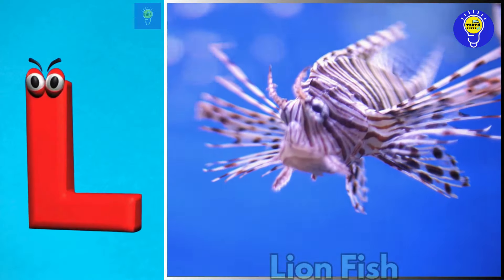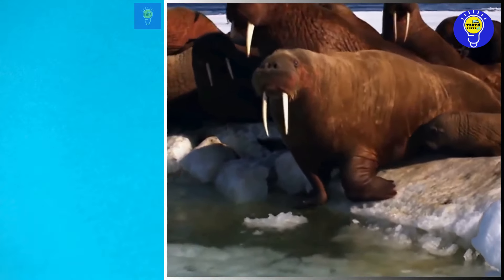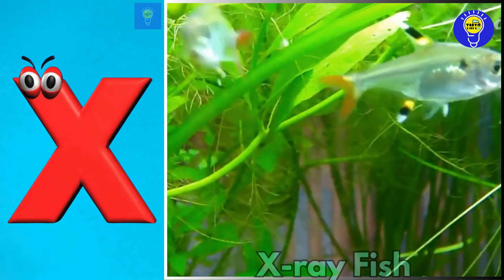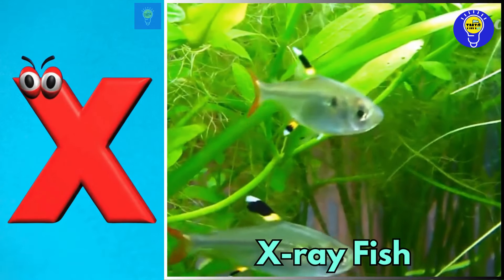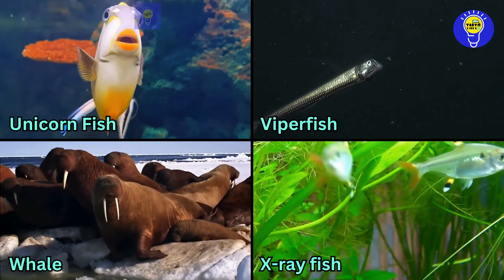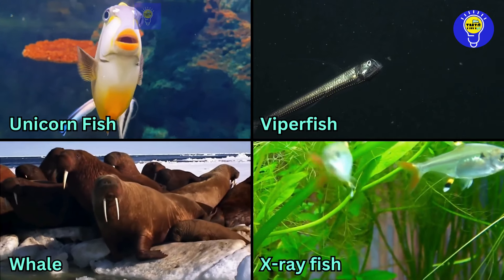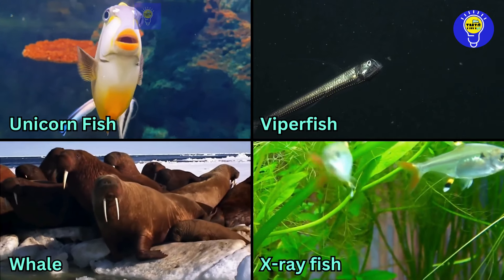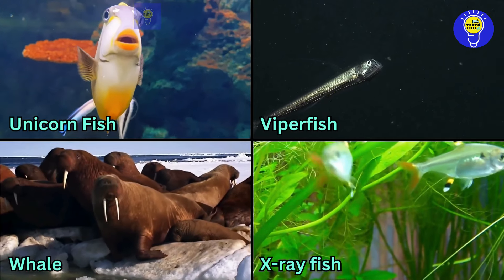ABC Sea Animals song | Learn Alphabets | English and Animals for Kids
Lyrics:

P is for Penguin P P penguin n

abc song
abc
phonics
animals
for kids
farm animals
english words
100 animals for kids
learning english
farm animals for kids
animal sounds
esl english
animals for kids to learn
learn animals
abc songs for children
alphabet song
abc songs
phonics song
sea animals
sea animals abc song
kids songs
song
baby songs
animal song
children songs
animal abc song
alphabet animals
ocean animals
toddler songs
animal sound song
abc animals
animals song
sea animals song
animal abc
animal
tmto tv
tmtotv
animals songs